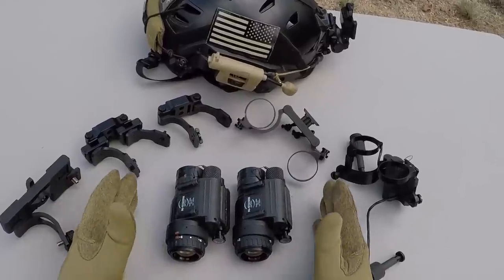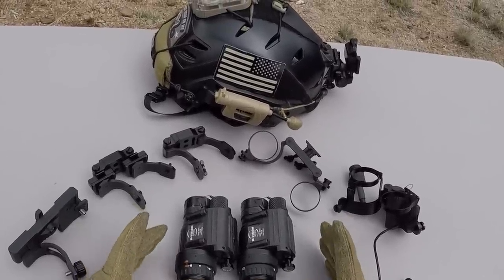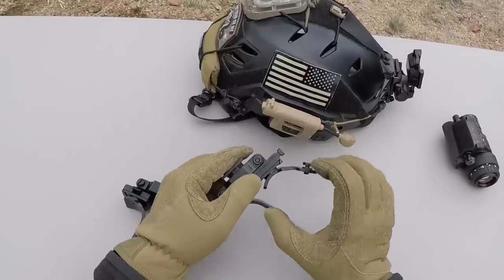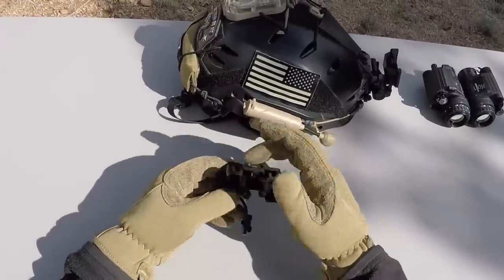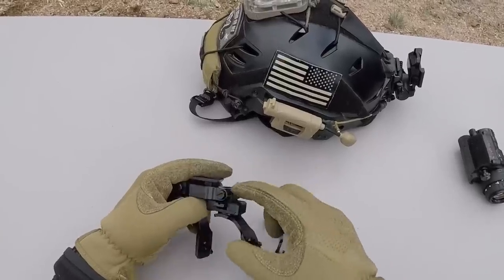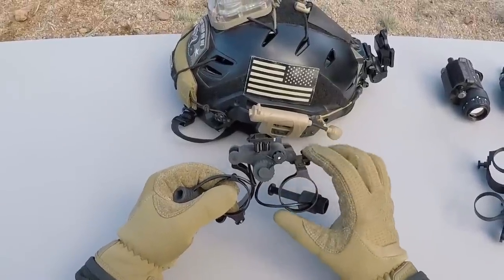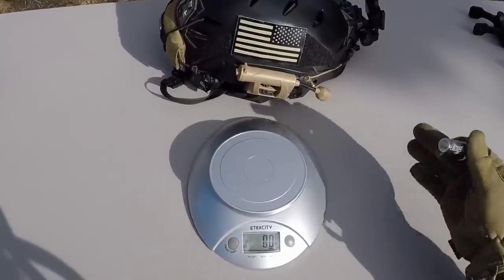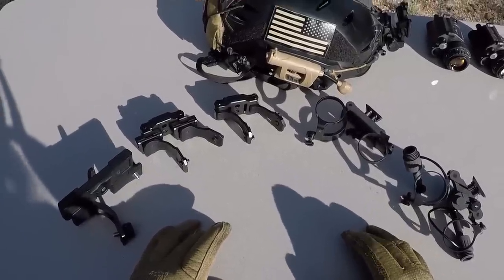Overview of Dual PVS-14 Bridge Mounts Asgard, IC D-14, D-14LW, NPBM, PBM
These 5 bridge mounts offer a variety of unique features for dual mounting PVS-14s and they're each under a $800! A big THANK YOU to Nicole May @Mod Armory and Augee Kim @TNVC!

***Asgard Defense Systems Dual Monocular Bridge (no longer available)

***THE D-14 QD ARM BY ITSELF WILL NOT WORK WITH A STANDARD DOVETAIL MOUNT (G24, TATM, INVG, ETC.). YOU HAVE TO REMOVE THE D-14 ARM AND USE A DOVETAIL J-ARM OR NOROTOS DUAL DOVETAIL ADAPTER**
Integrated Components FLIR Breach PTQ136 Arm for D-14 Gen 2